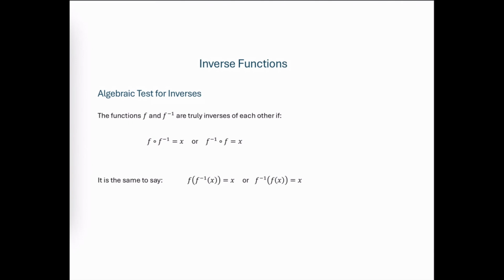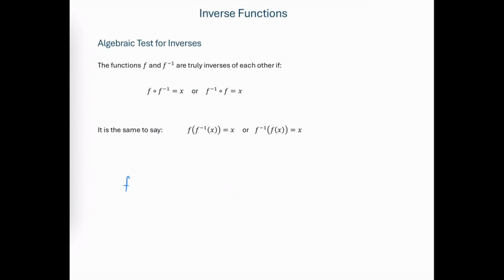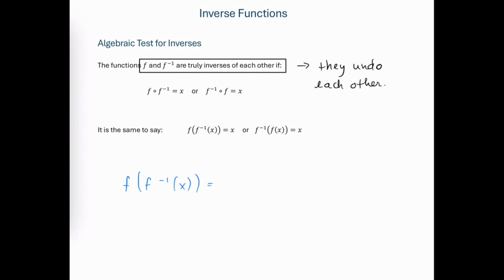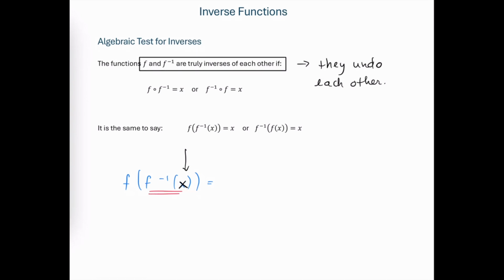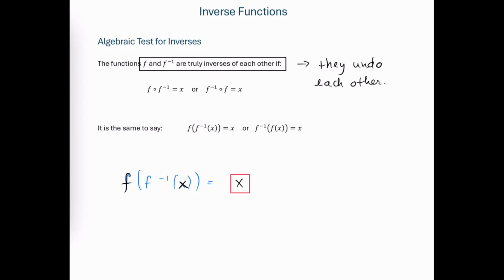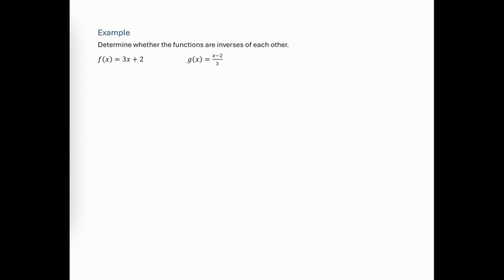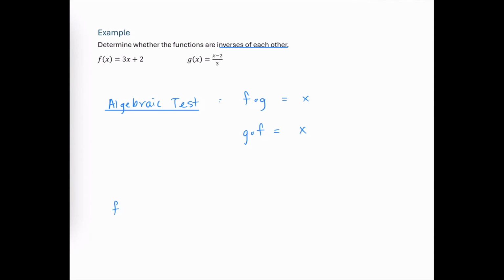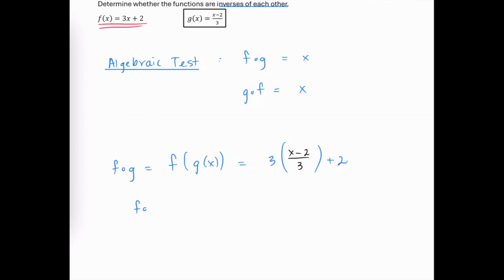Algebraic Test for Inverses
Introduction to the algebraic test for inverse functions with an example.